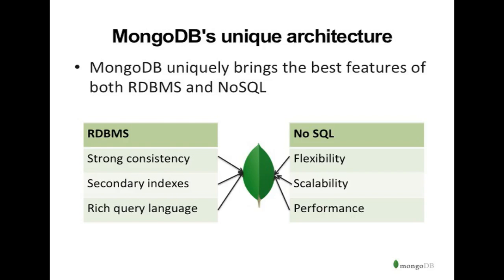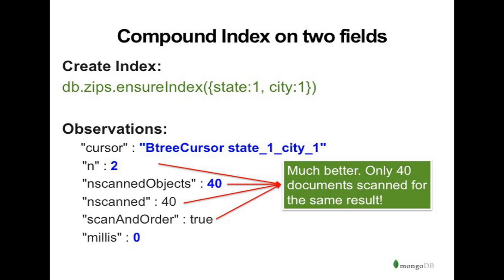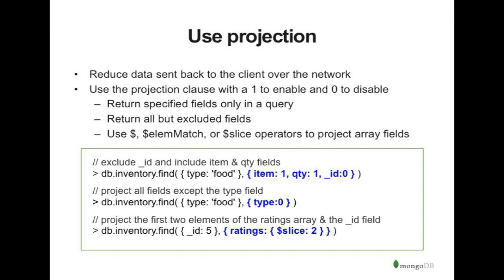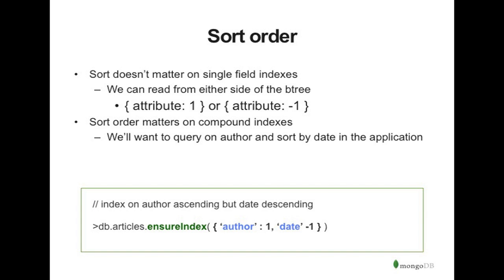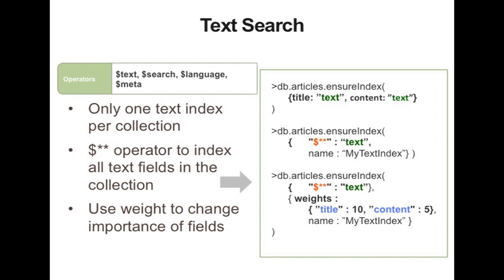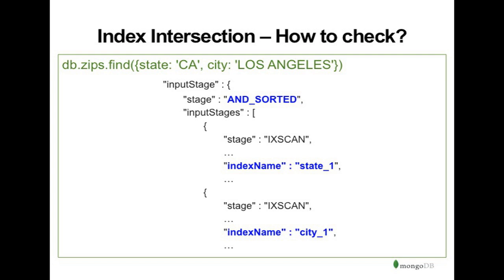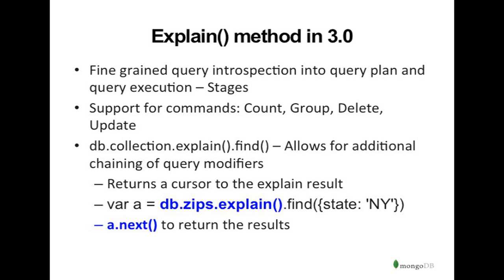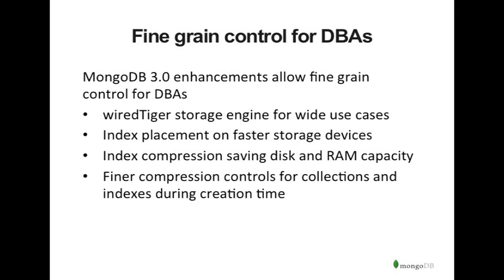Webinar Indexing Strategies